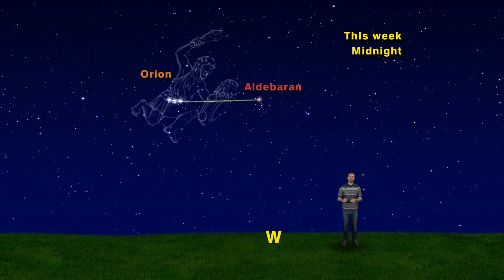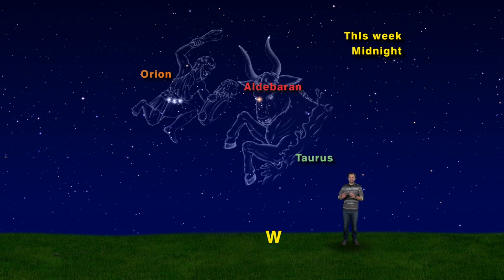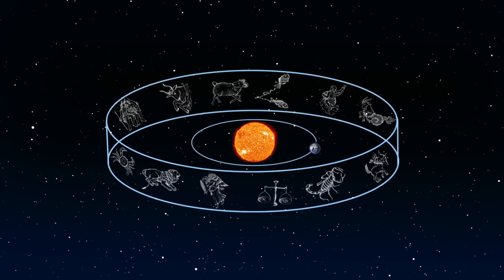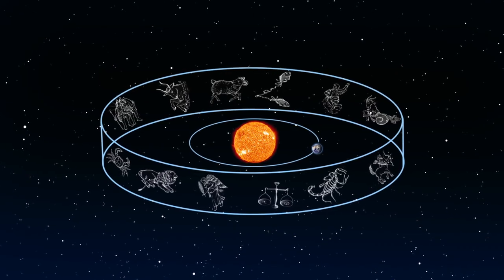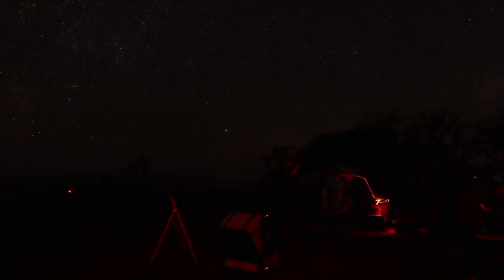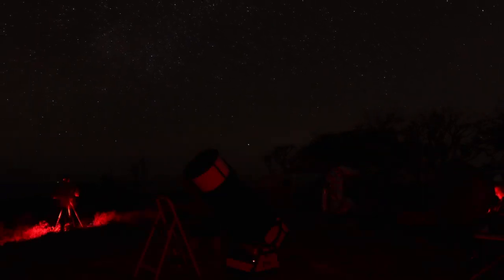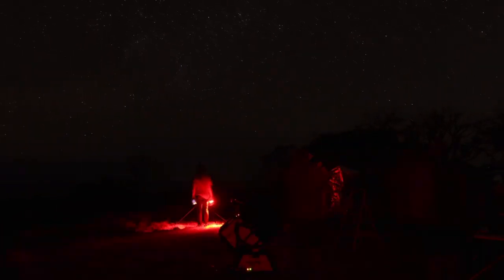Astronomy & Astrology are Friends | January 24 - January 30 | Star Gazers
Star Gazers STGZ148 1 minute January 24-30, 2022 “Astronomy & Astrology are Friends”